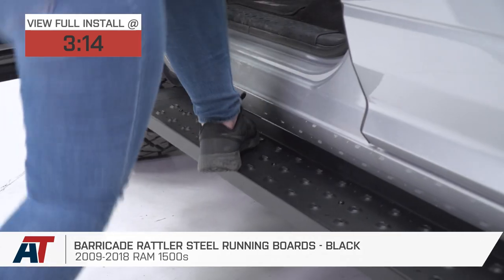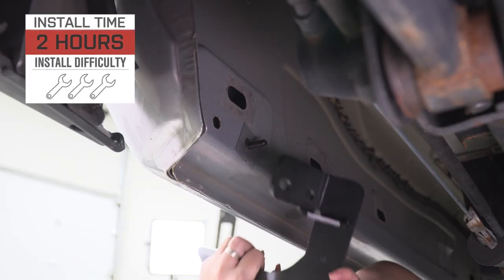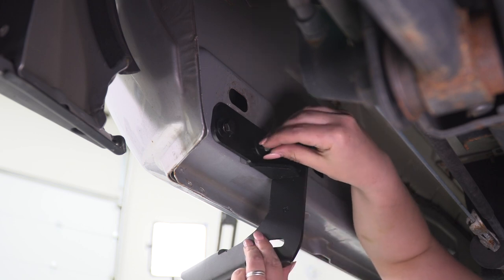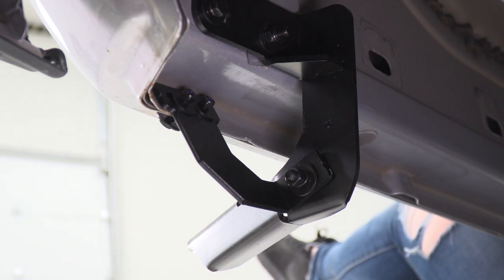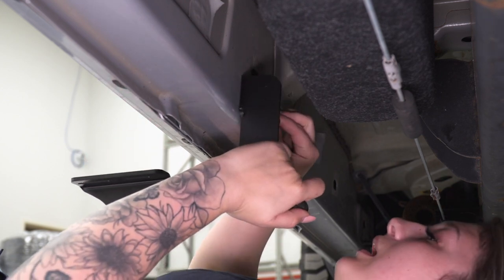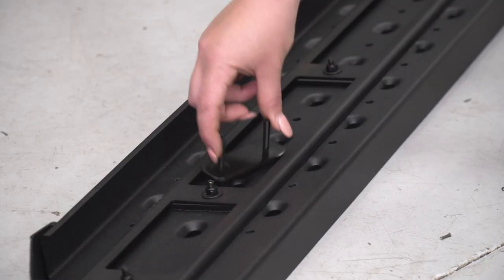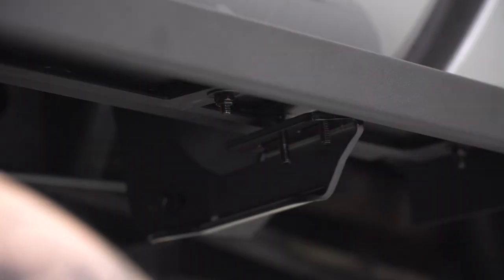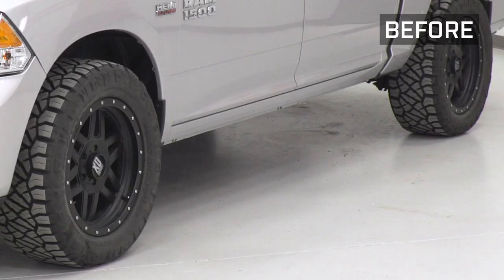2009-2018 RAM 1500 Barricade Rattler Steel Running Boards Review & Install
Improve the appearance and accessibility of your RAM with a set of Barricade Rattler Steel Running Boards. Designed to run the length of your cab, these Rattler Running Boards provide a 6.5" wide step allowing for easy entry in and out of your 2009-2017 Dodge RAM 1500. These Running Boards feature a rugged industrial look that will give your Dodge RAM a more aggressive appearance. As an added bonus, these Barricade Running Boards also protect against brush, trail hazards and even dreaded parking lot door dings.

Quality Construction. Designed for durability and extra strength, these Rattler Running Boards are crafted from heavy duty, 14 gauge carbon steel. Each Running Board is e-coated and completed in a tough black powder coated finish, providing long lasting corrosion protection.

Bolt-on Installation. Barricade designed their Rattler Running Boards to be easily mounted using the existing factory locations. All the necessary hardware and brackets are included for a quick and painless upgrade. Please note that drilling will be required if your RAM was not equipped with running boards from the factory.

0:00 - Review
3:14 - Tools Needed
3:23 - Install